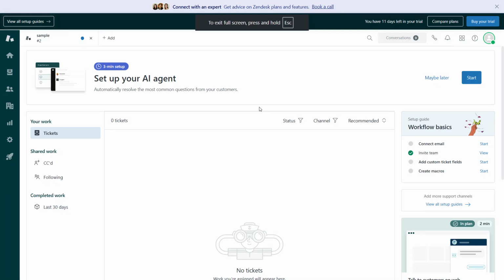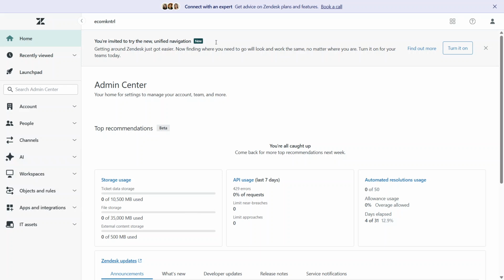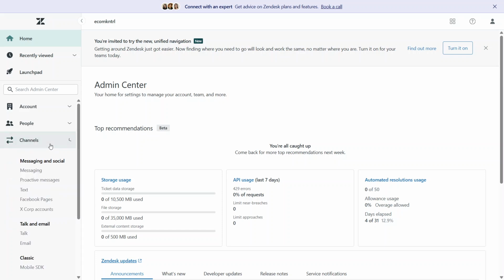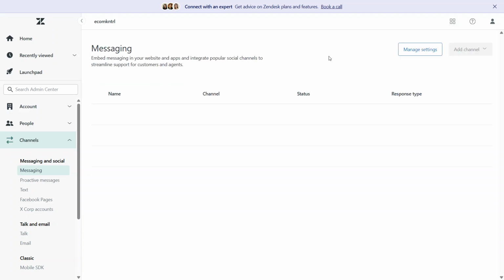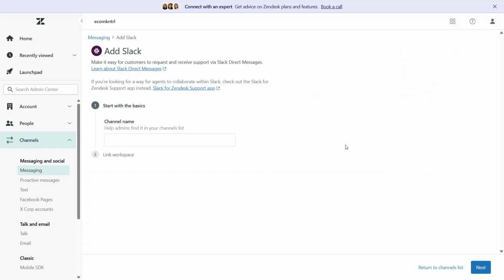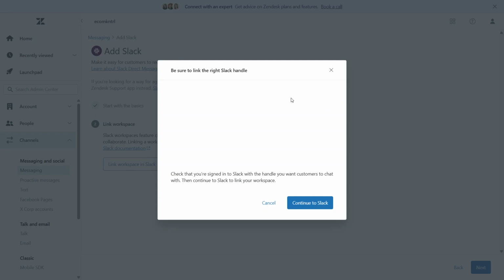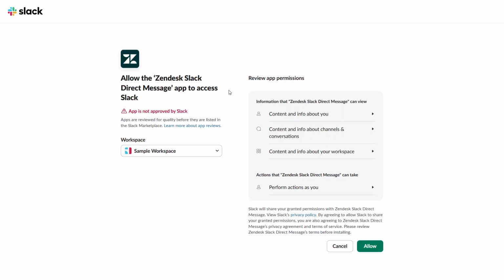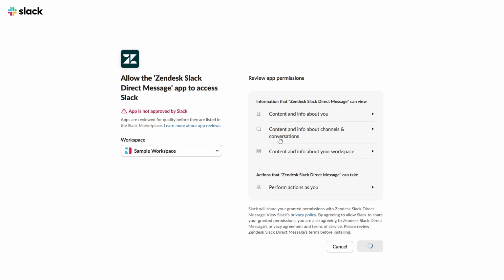How To Link Slack To Zendesk (2026) | App Integration Setup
In this video, you’ll learn How to link Slack to Zendesk step by step, from installation to final testing. This tutorial shows the latest, correct method so your integration works smoothly with current Slack and Zendesk layouts. We start by setting up the Zendesk for Slack app, adjusting permissions, and connecting the right workspace and channels. Then you’ll see how to send tickets to Slack, reply from Slack, and customize notifications so your team never misses an update. We also cover common errors, how to fix them fast, and best practices to keep everything organized. Follow along in real time, pause when needed, and by the end you’ll have a fully working Slack–Zendesk connection for your support workflow.